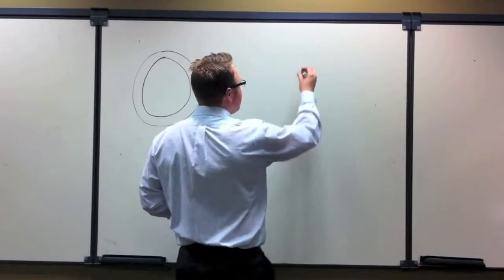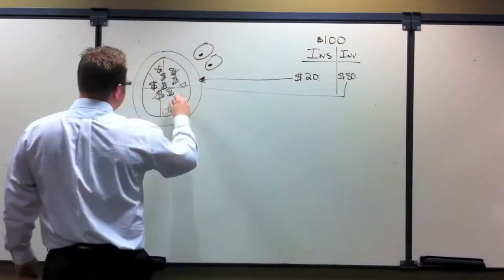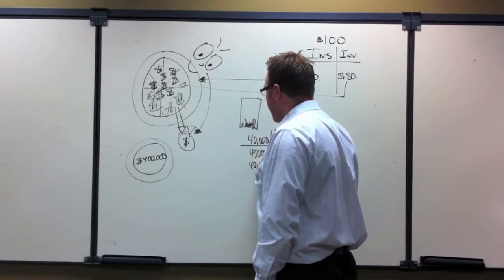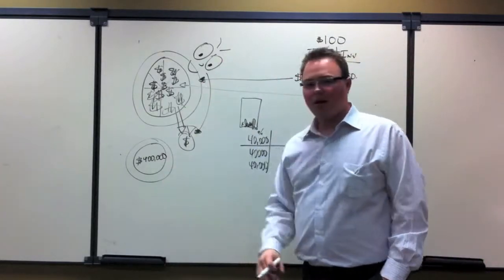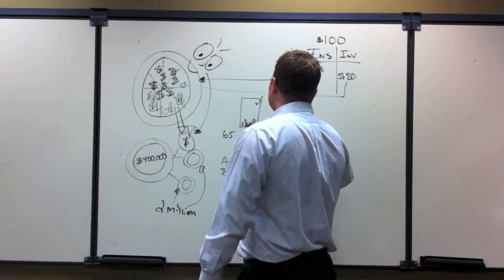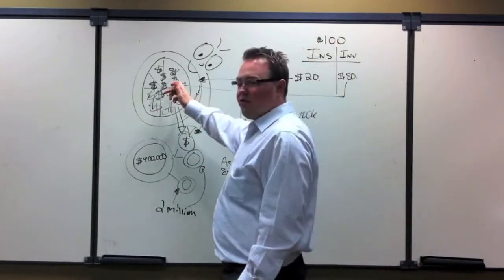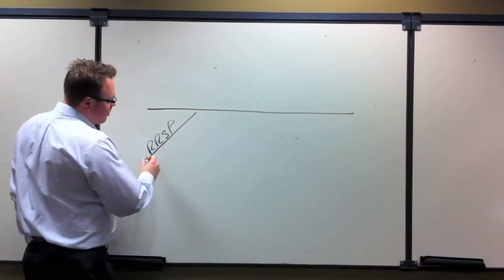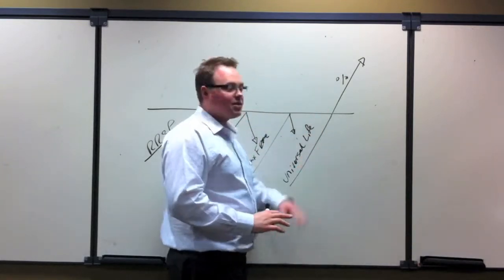Universal Life 720p